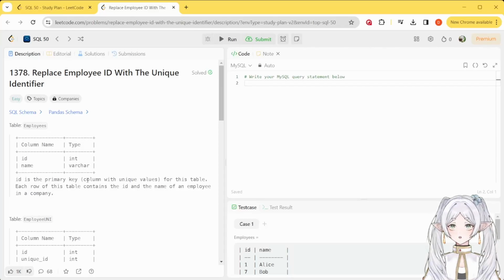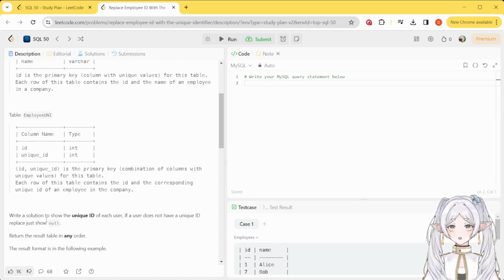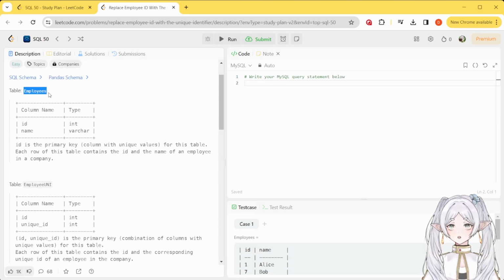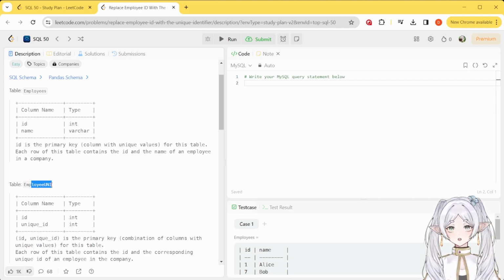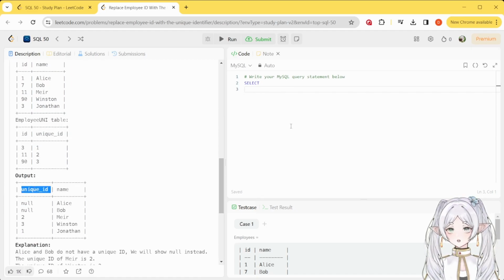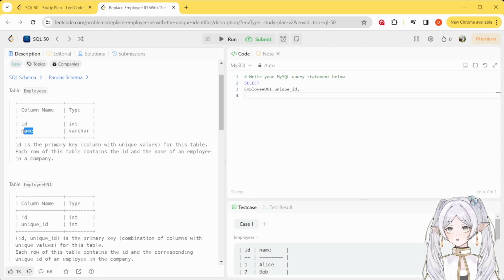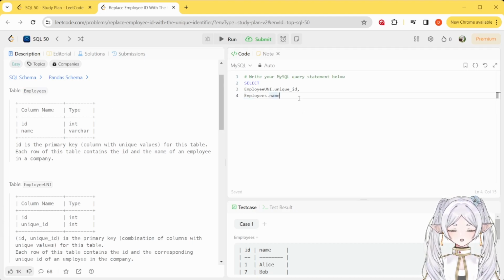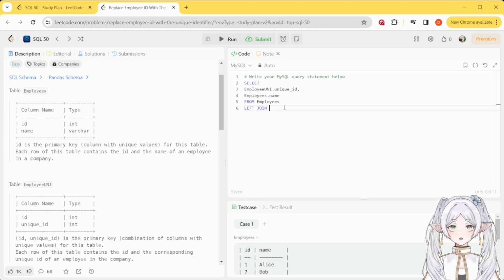LeetCode 1378 SQL Replace Employee ID with The Unique Identifier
I will show how to SQL Basic joins.
LeetCode task 1378.
This series covers an elementary introduction to SQL. Basic to intermediate SQL tasks are best for SQL beginners data analysts and data engineer students.